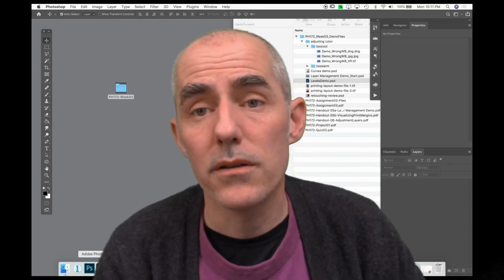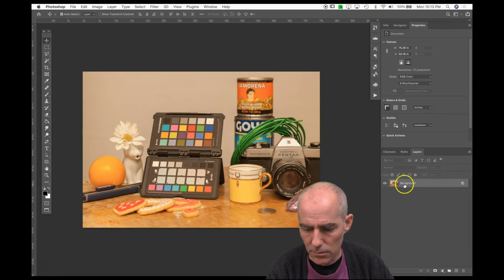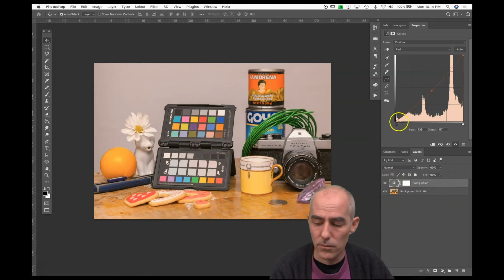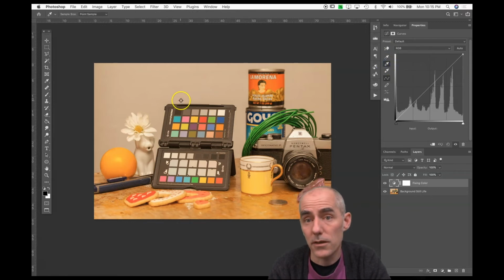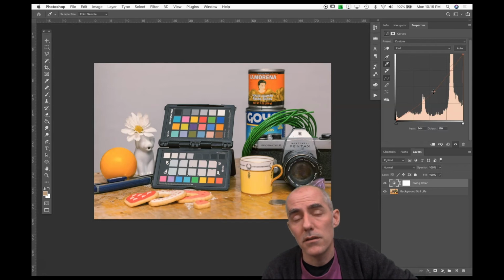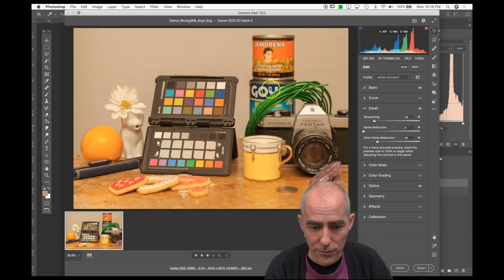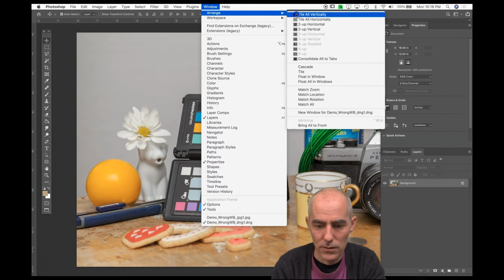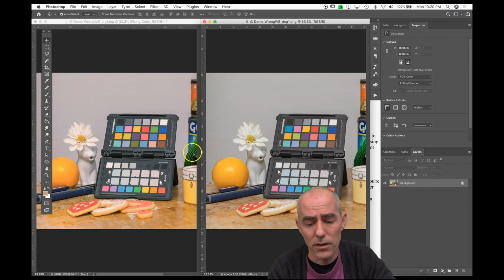PH172 Week03 Clip05 Curves Adjusting Color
Using curves to adjust a jpeg/tiff image's color temperature, and comparing it to editing the white balance on a raw file using photoshop's camera raw editor.